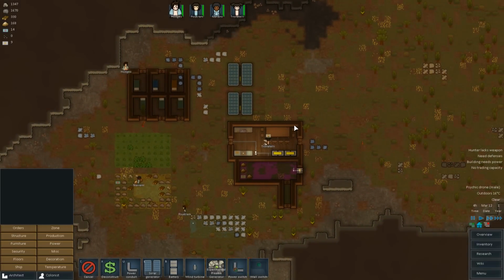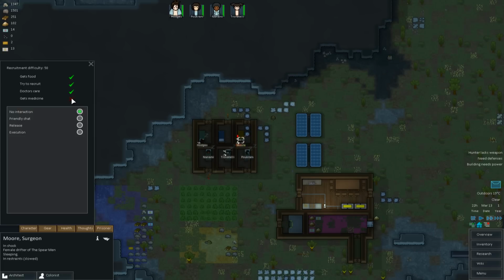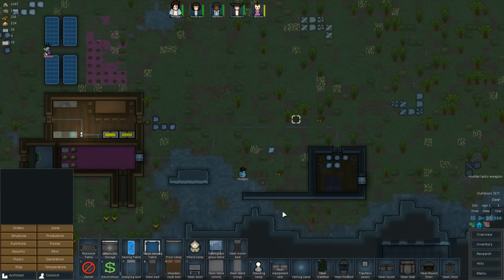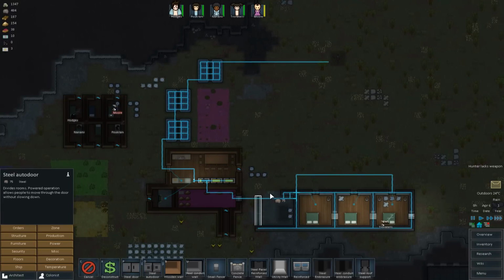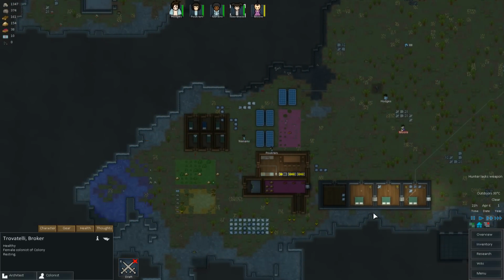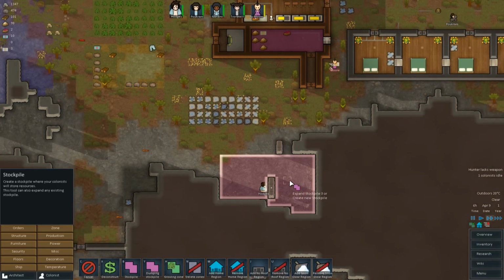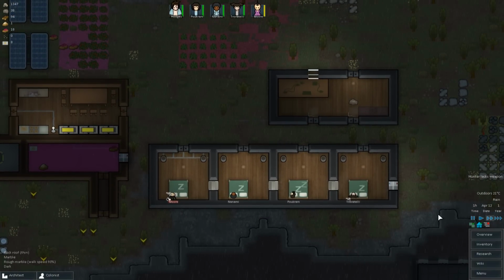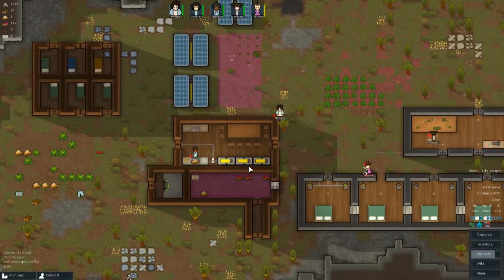Let's Play: Rimworld Epyk Pack Ep 2 - Heat wave and men with clubs!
We expand the base and start the new colonist section as well as get trading and some basic defenses built.. Arteria is doing well! What to do with research from here? Sorry for the delay in getting Ep. 2 out also, will be quicker from now on :)

This video was created using games from Ludeon Studios.